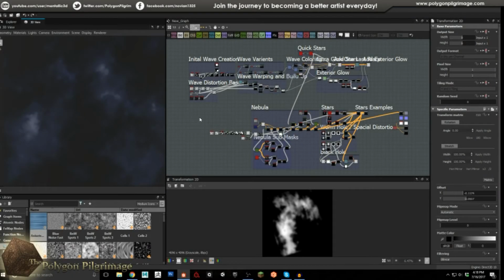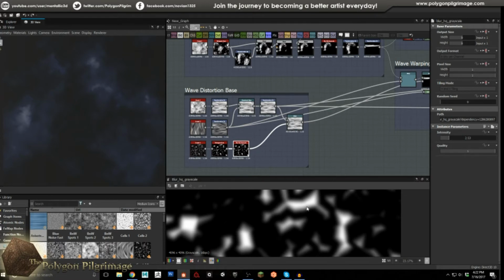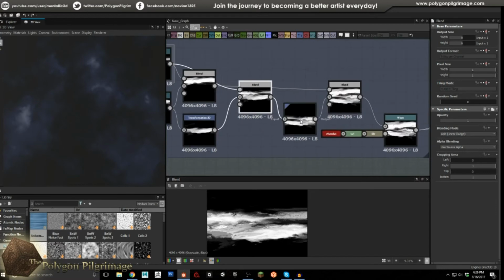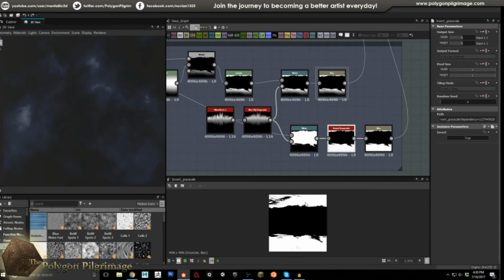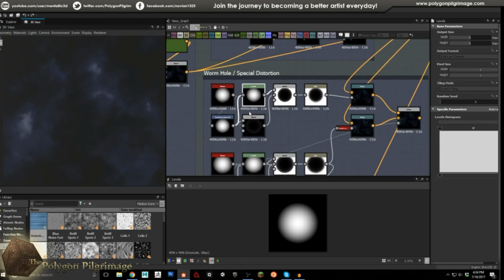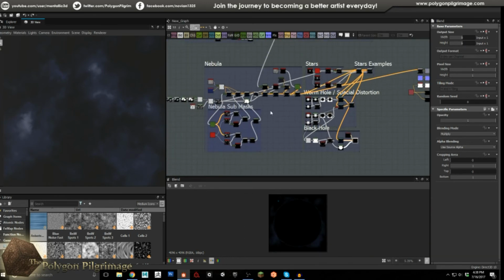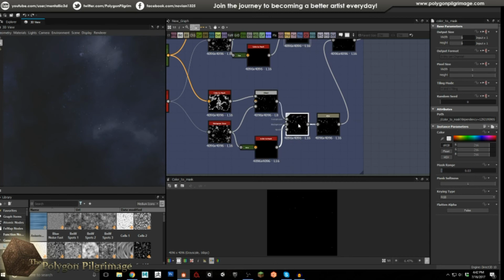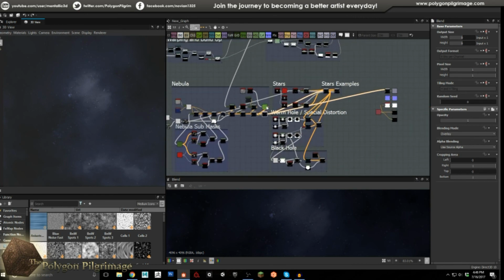Substance Designer 6 - Fully Procedural Space Elements! (Full Graph Tutorial!)